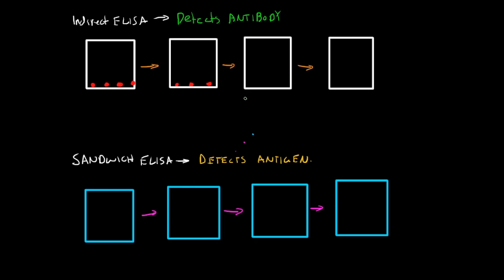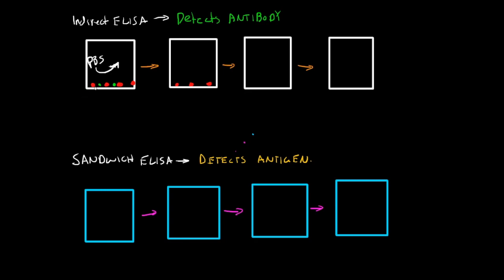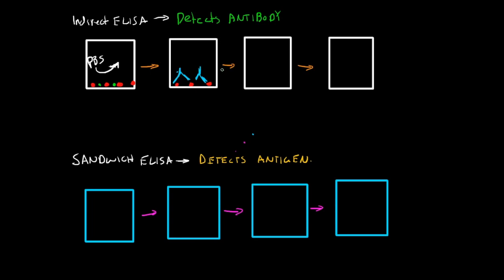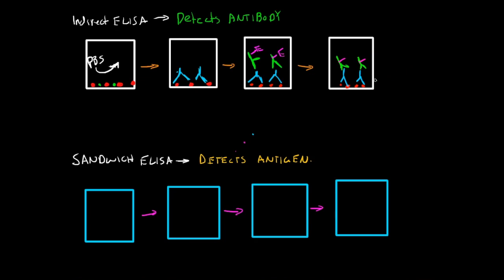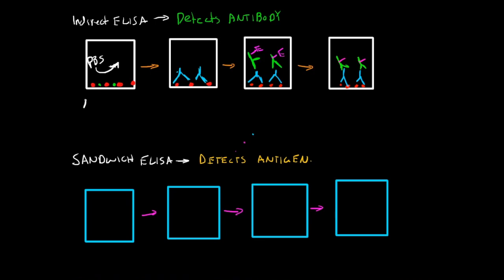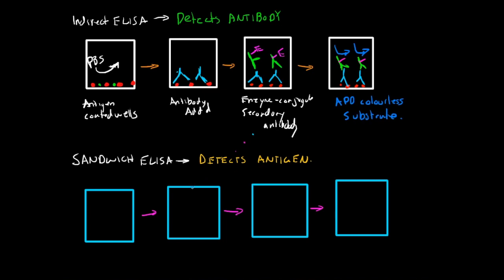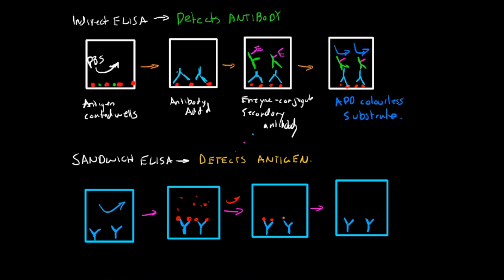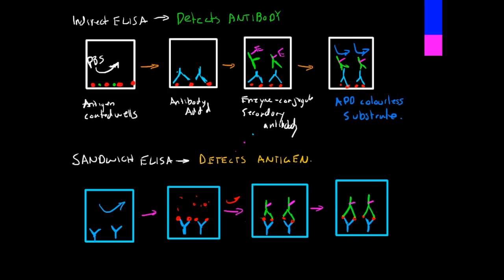Immunology - Indirect ELISA versus Sandwich ELISA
Indirect ELISA versus Sandwich ELISA